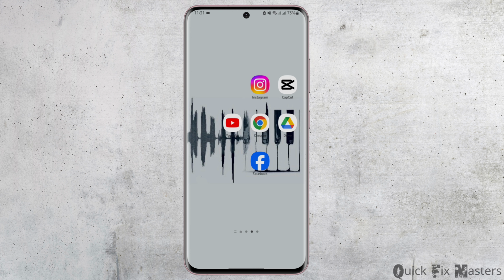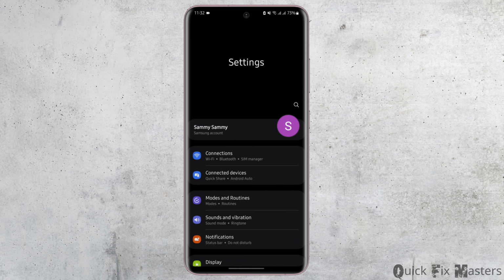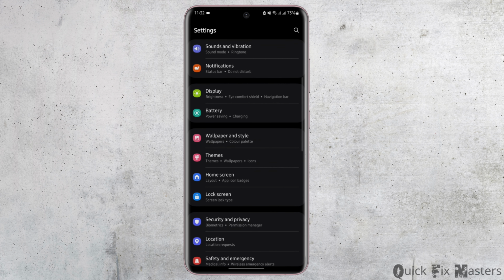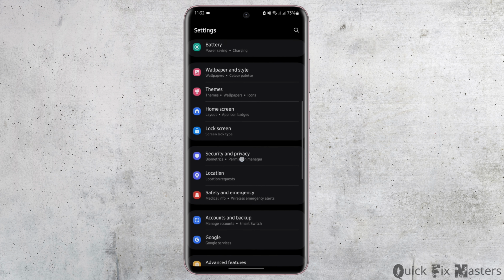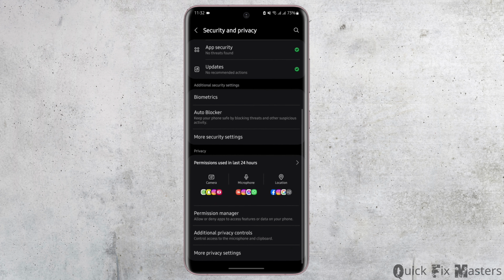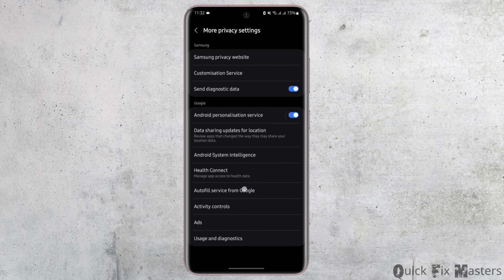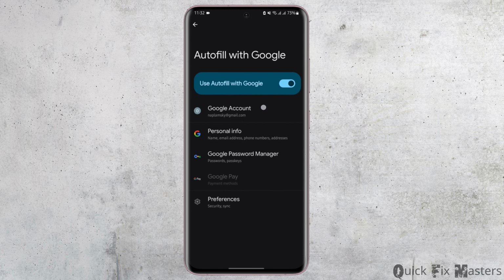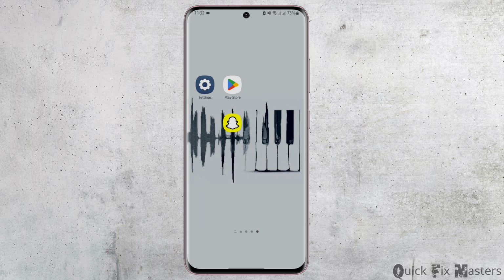How To Turn Off Autofill Password (COMPLETE GUIDE)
Concerned about privacy and security on your device in 2024? This comprehensive guide demonstrates how to disable autofill passwords, giving you full control over your login credentials and safeguarding your personal information.

In this tutorial:
0:00 - Introduction
0:15 - How to Turn Off Autofill Password (Complete Guide 2024) | Take Control of Your Privacy

Learn how to disable autofill password features on your device with this detailed guide in 2024. This video walks you through the step-by-step process, empowering you to protect your sensitive data from unauthorized access.

Take charge of your privacy by following this complete guide on how to turn off autofill passwords in 2024!